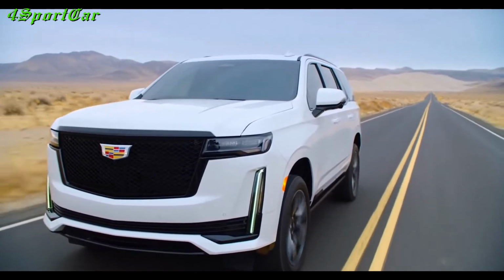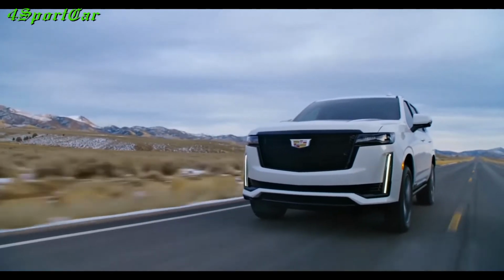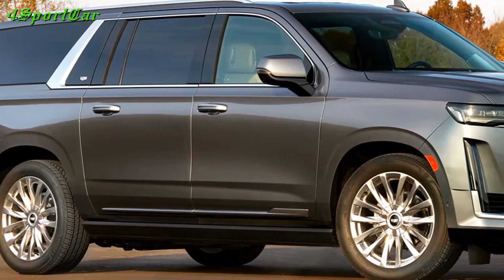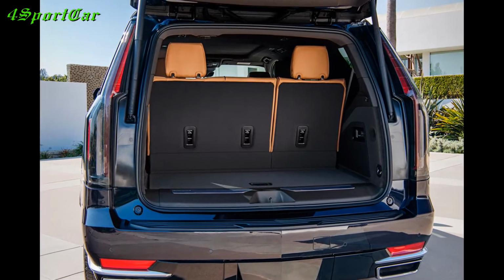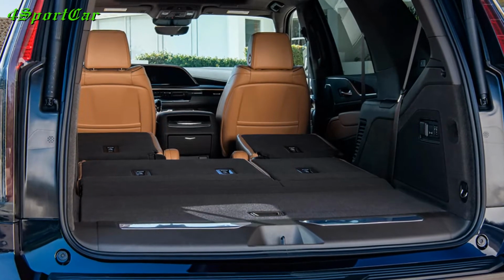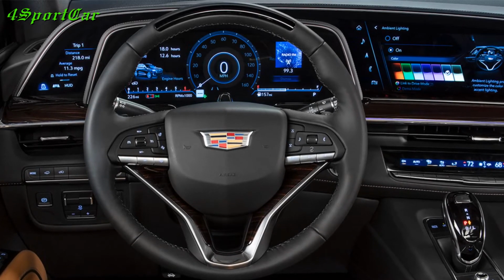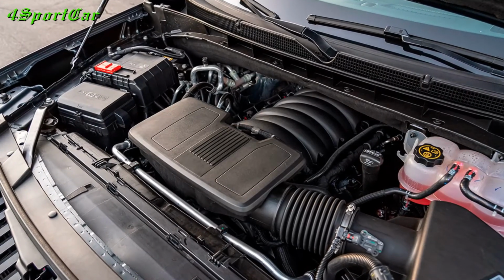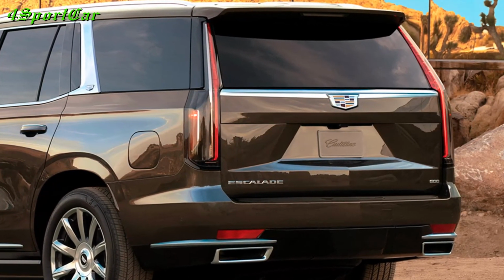Coolest SUV Fifth "edition" Cadillac Escalade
Fifth "edition" Cadillac Escalade

The Cadillac Escalade is a rear- or four-wheel drive full-size premium SUV and, in combination, the "commander-in-chief" of the American automaker's lineup, combining monumental design, high-end "apartments" and modern technical and technological components. This car is addressed primarily to wealthy middle-aged and older men holding managerial positions or having their own business ... The official premiere of the next, fifth incarnation of the Cadillac Escalade took place on February 4, 2020 at a special event in Hollywood, but at the end April of the same year, its long-wheelbase version with the ESV prefix in the name appeared before the general public. Compared to its predecessor, the car has changed on all fronts, without exception, while maintaining the continuity of generations - it tried on a new family design of the brand, received a progressive interior, "moved" to a new platform, significantly increased in size, "armed" with a diesel engine (but not for Russia) and acquired many new functions. Externally, the fifth generation Cadillac Escalade boasts an attractive, brutal, monumental and at the same time very harmonious appearance that inspires respect. The solid "physiognomy" of the SUV is crowned with horizontal headlights, a chrome-plated "shield" of the radiator grille with lamellas and a massive bumper with LED "fangs" of the running lights, and its angular stern carries stylish vertical lights, a huge tailgate and a bumper with a pair of trapezoidal tailpipes of the exhaust system ... In profile, the car is distinguished by a majestic silhouette with a large glass area, rounded-square wheel arches that can accommodate rollers measuring at least 22 inches and expressive splashes on the sidewalls. It is worth noting that a Sport version is provided for the SUV, which is easy to recognize due to the grille with mesh patterns and black decor instead of chrome elements. The length of the "fifth" Cadillac Escalade in the standard version is 5382 mm, the width reaches 2059 mm, the height does not exceed 1946 mm, and its wheelbase extends to 3071 mm. As for the ESV modification, it is 384 mm longer and 9 mm lower, and its center-to-center distance is 336 mm larger. Interior Inside, the premium SUV meets its occupants with a beautiful, presentable and progressive design, where the curved 38-inch OLED panel, consisting of three parts, instantly attracts the eye: on the left there is a 7.2-inch touchscreen of the on-board computer, in the center - a 14.2-inch passive display virtual "toolbox", on the right - a 16.9-inch touchscreen display of the media center. A separate screen displays the parameters of the climate system, but its control is given to analog buttons. The interior of the car uses exclusively premium finishing materials - pliable plastics, high-quality leather, natural wood, aluminum, etc. By default, the fifth-generation Escalade's salon is eight-seater, since the second and third rows are equipped with comfortable three-seater sofas, while ergonomic chairs with a bunch of electric adjustments, heating and other "benefits of civilization" are always used in the front. For a surcharge, the second row can be represented by two separate "captain's" seats with armrests, various settings and other modern features. The full-size SUV "sports" an impressive trunk: even the standard version has a compartment volume of 722 liters, while the ESV version has an impressive 1175 liters.

Помогите в развитии канала - наш кошелек вебмани - Р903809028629
Help in the development of the channel - our webmoney wallet - Z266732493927